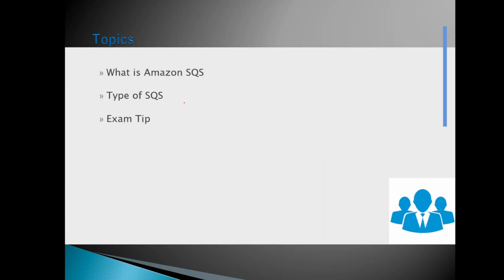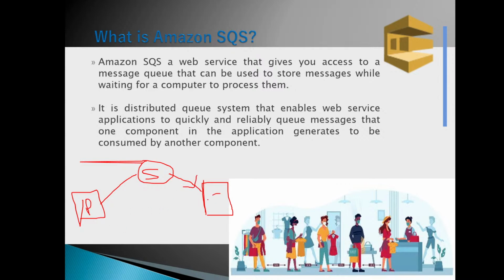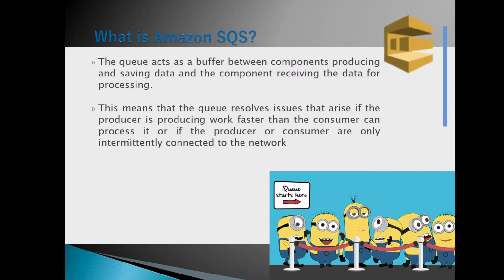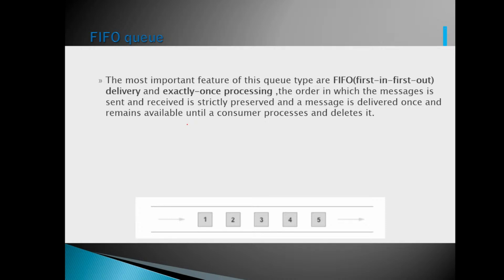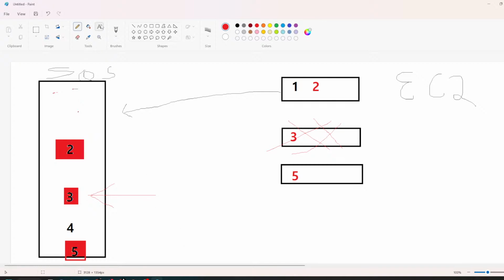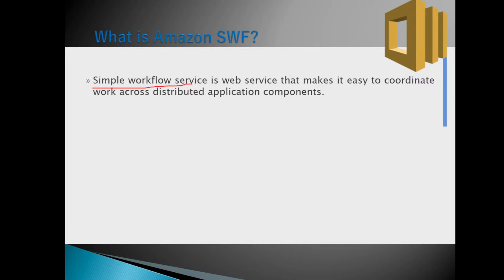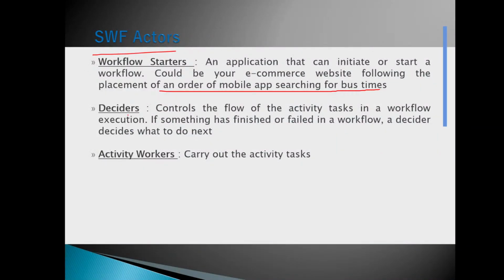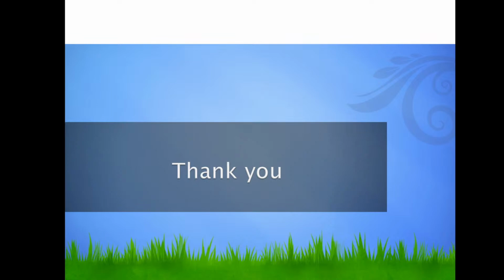AWS SQS | AWS Certified Solutions Architect - Associate